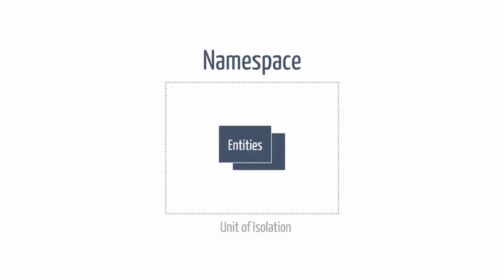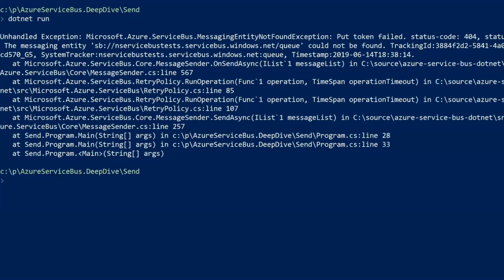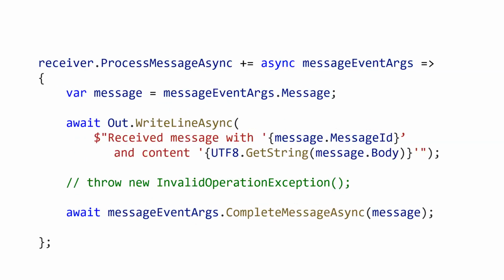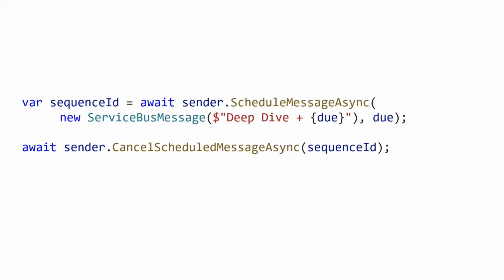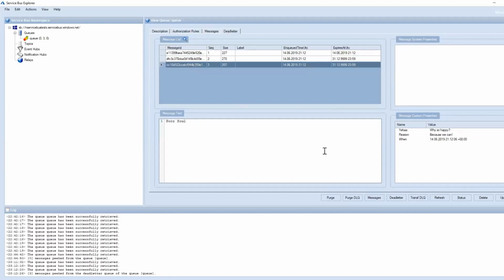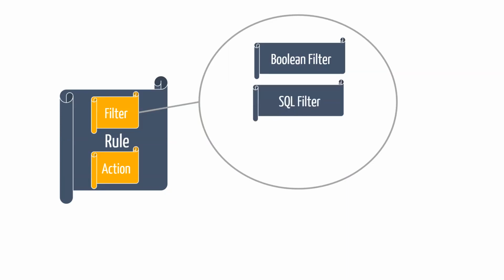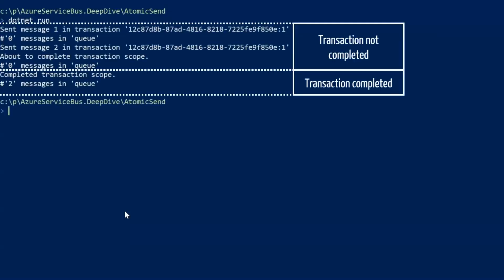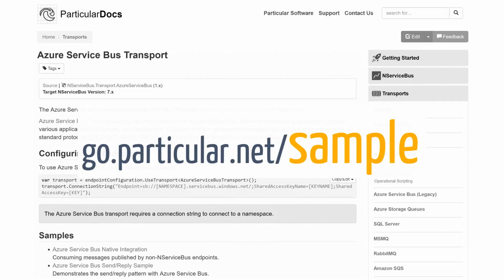Deep dive into Azure Service Bus messaging with the .NET SDK | Daniel Marbach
In this session, you will learn what Azure Service Bus messaging offers and why it could become the next cloud service you want to use. Unleash the power of Azure Service Bus in ways you’ve never seen before and add one of the most advanced messaging platforms to your toolkit.

Watch this webinar by Daniel Marbach and learn:

* Design considerations related to the topology of a system’s queues, topics, subscriptions, and rules
* Implementation of advanced messaging concepts like atomic sends, batching, and transactions
* How to guarantee reliability and consistency in a cloud messaging environment

…all using code samples featuring the newest Azure Service Bus SDK.

Deep dive into Azure Service Bus messaging with the .NET SDK